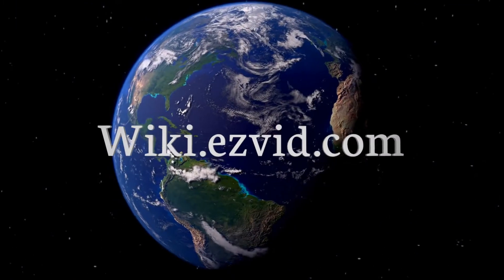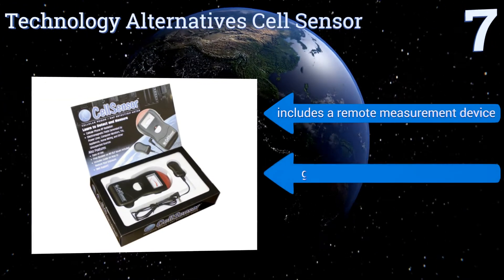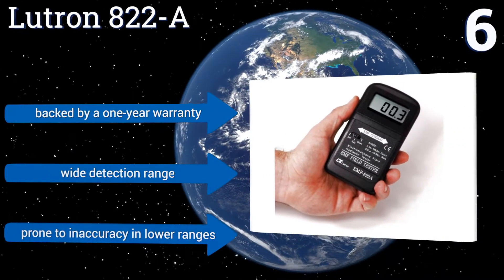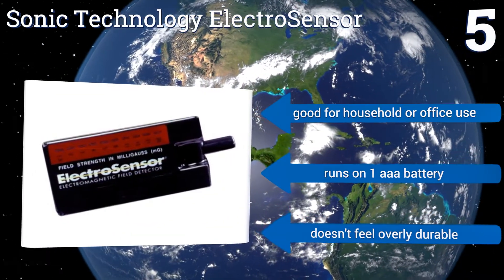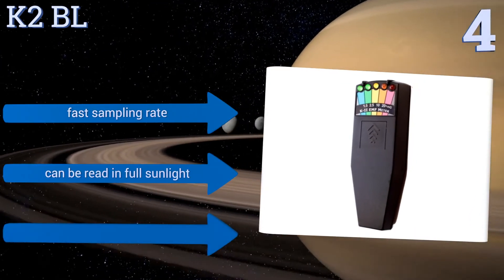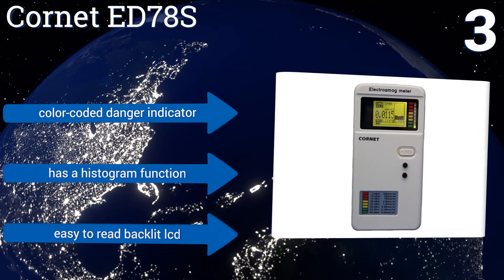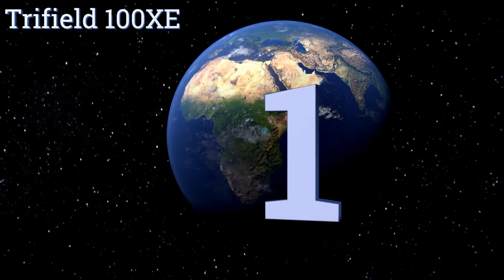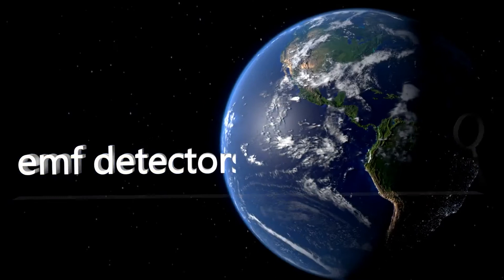7 Best EMF Detectors 2017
Please Note: Our choices for this wiki may have changed since we published this review video. Our most recent set of reviews in this category, including our selection for the year's best emf detector, is exclusively available on Ezvid Wiki.

Emf detectors included in this wiki include the technology alternatives cell sensor, k2 bl, cornet ed78s, lutron 822-a, alternative tech international ghost meter, trifield 100xe, and sonic technology electrosensor.

Emf detectors are also commonly known as emf meters.